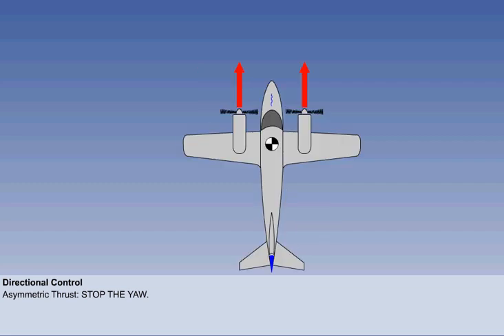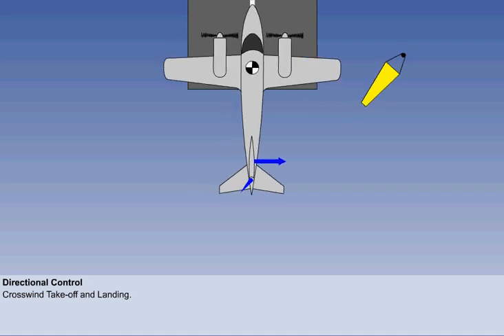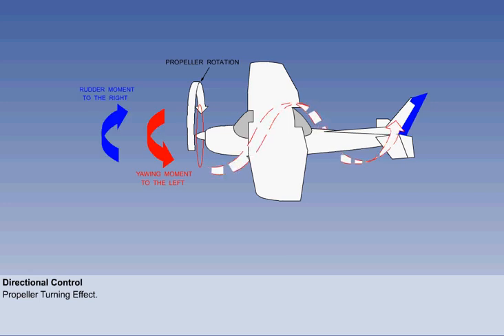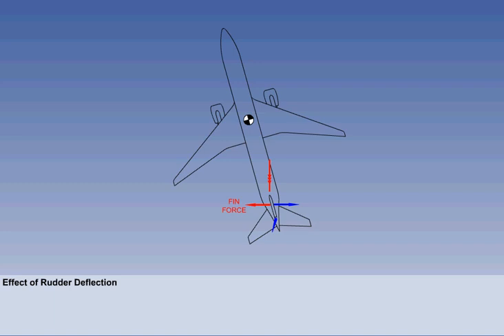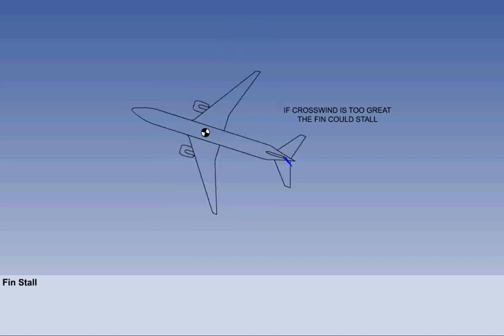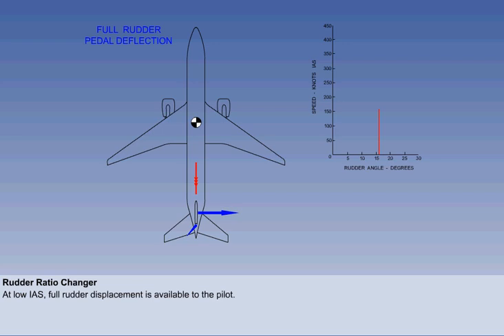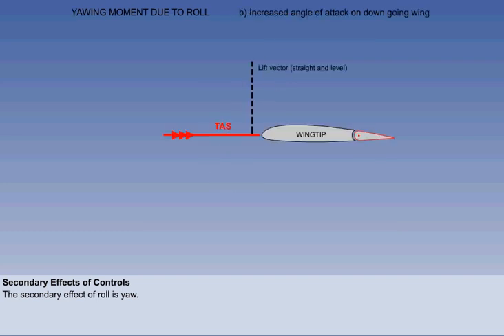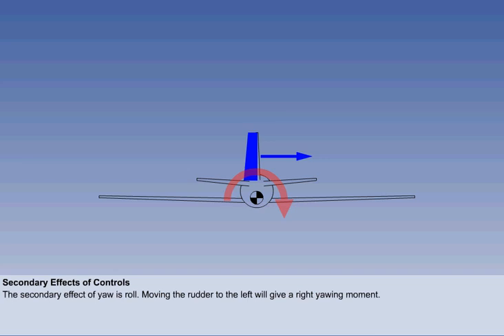14 Directional Control